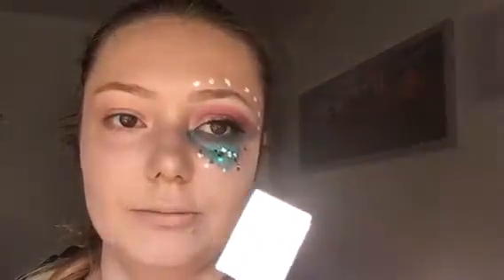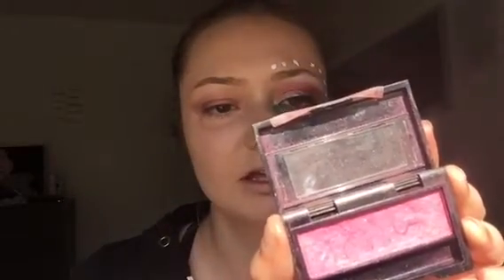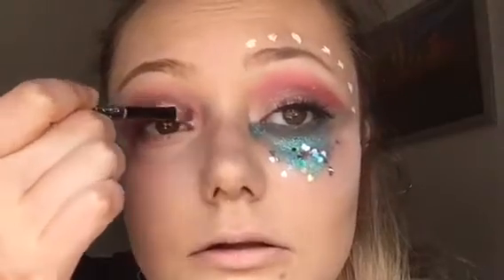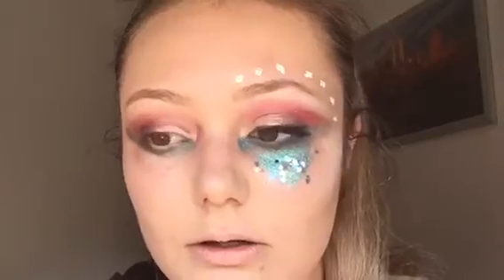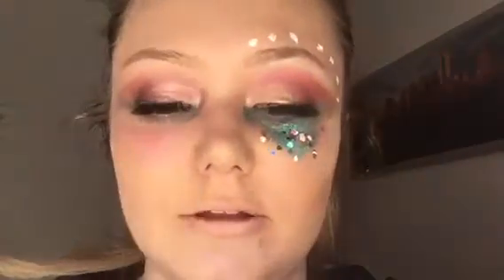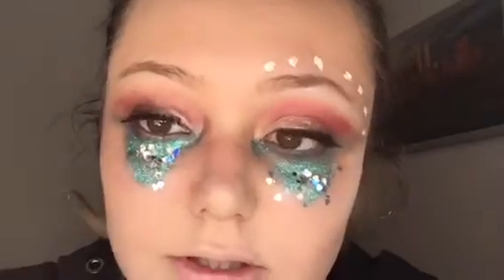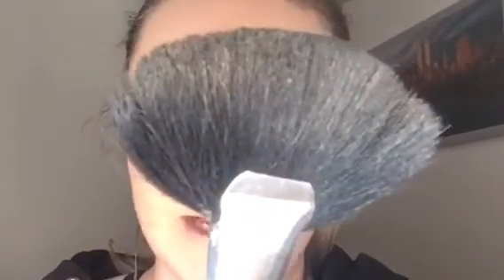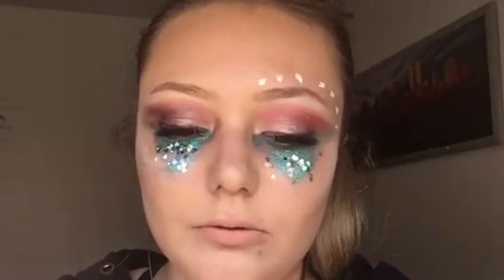SUMMER FESTIVAL makeup tutorial | CHELSEA BURROW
Hey guys! Welcome back to another video! Today’s look is inspired by coachella and summer festival. I live for the SUMMER. So many colours to play with this season. This my favourite look so far.

About me: I am a Scottish self-taught makeup artist. I have worked in benefit cosmetics. I love makeup and how it can transform people. I started this channel to help inspire others to test and try new makeup looks. I believe if you look good, you feel good!

Lips- nudes Primark
Eyes- pink shadow
           NYC deep pink shadow
           Urban pallet- Primark
           cut the crease- iconic London
           black pencil liner
           glue barryM
           Teal sparkle glitter

👑NEW VIDEOS